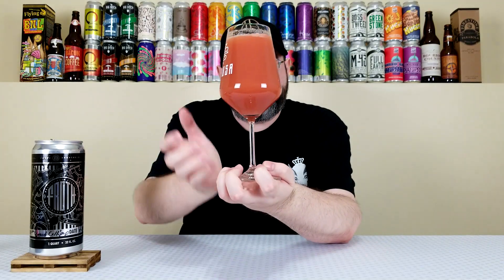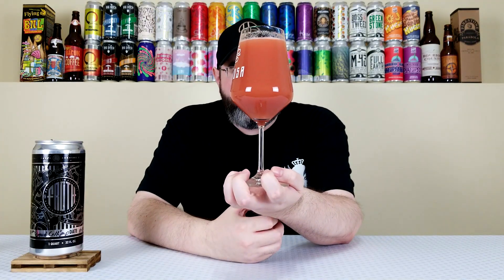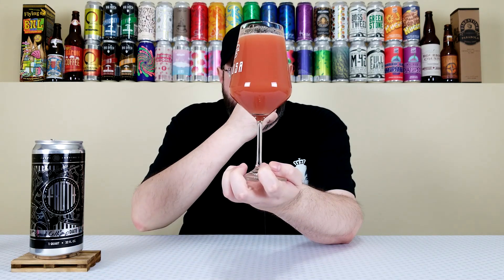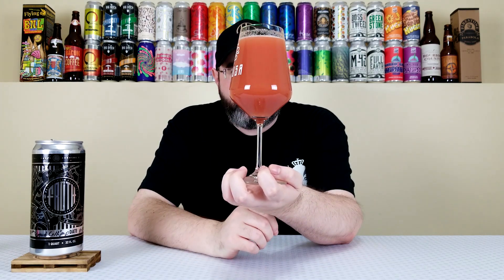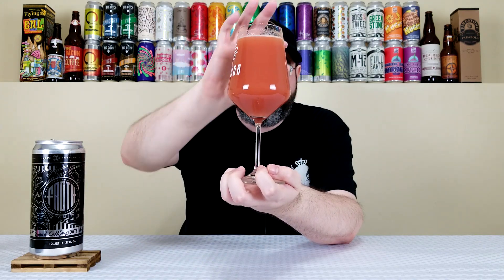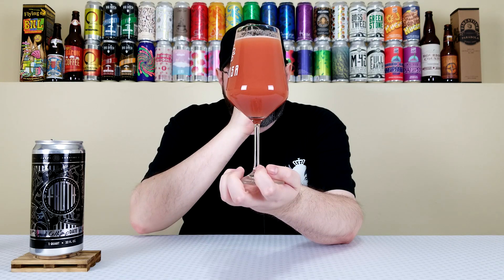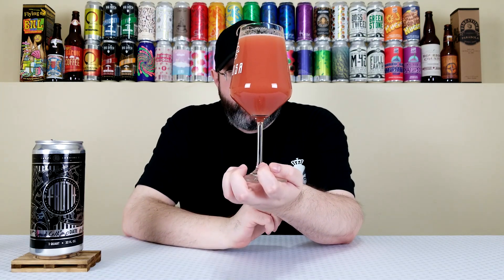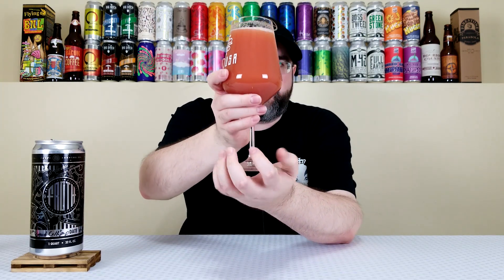Imperial Liquid Lollipop | Froth Brewing Co. | Beer Review | #674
Once again, it's Wednesday, so it's time for another installment of "Western New York Wednesday" here on the channel.  Today, I'll be reviewing another beer from the Froth Brewing Company, and it's their Imperial Liquid Lollipop: Strawberry, Strawberry Papaya, Banana & Passion Fruit.  This is an Imperial Sour Ale that is brewed with strawberry, strawberry papaya, banana and passion fruit purée.  After many requests, Froth has decided to make an imperial version of their Liquid Lollipop series, and this is the first within the series.  Let's see what it's all about!

Note:  This past weekend, Froth released another Liquid Lollipop version, but they bumped the ABV up to 6.5% ... and they finally put it in cans!  The cans were $25 per four pack, and you can expect a review from me in the near future!

Commercial Description:

Froth would like to introduce Imperial Liquid Lollipop.  This heavy fruited sour ale clocks in at 8% ABV, is moderately tart and packed with flavor.  First up in this ever changing series is Strawberry, Strawberry Papaya, Banana and Passionfruit!

Pertinent Information:

Brewery - Froth Brewing Company (Buffalo, NY)
Beer - Imperial Liquid Lollipop: Strawberry, Strawberry Papaya, Banana & Passion Fruit
Style - Imperial Sour Ale (Brewed w/ strawberry, strawberry papaya, banana & passion fruit purée)
ABV - 8.0%
IBU - N/A
Crowler Fill Date - 11/27/19 (Exactly two weeks old at the time of review)